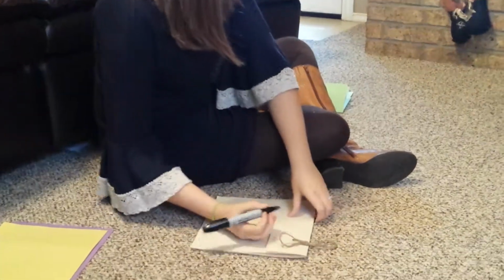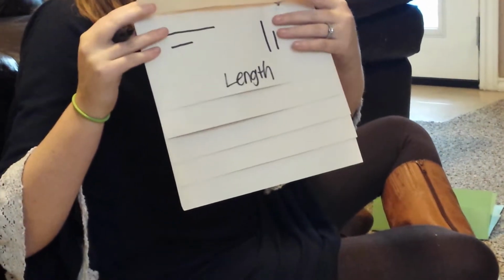Foldables for the classroom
Teaching how to make foldables for the classroom